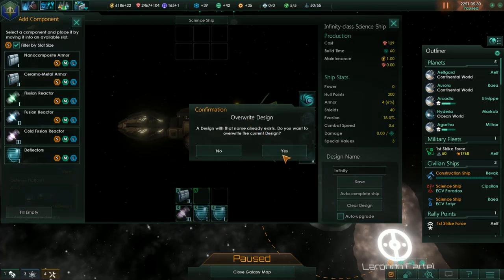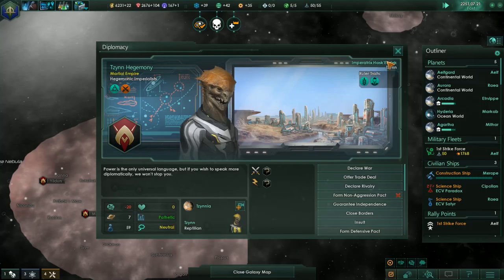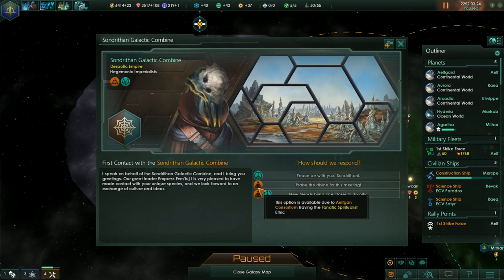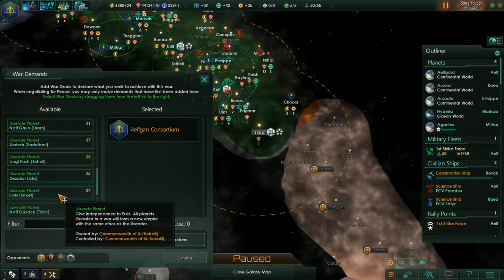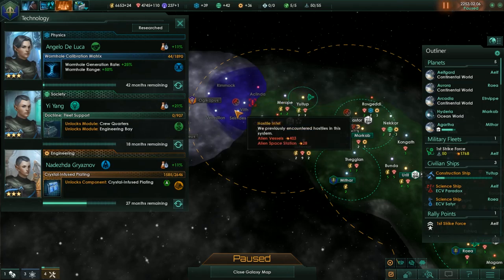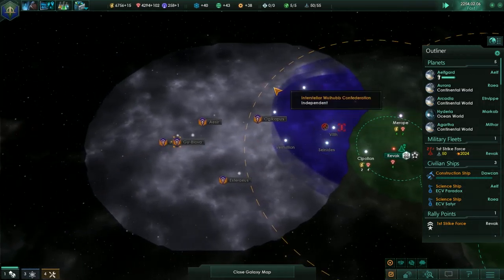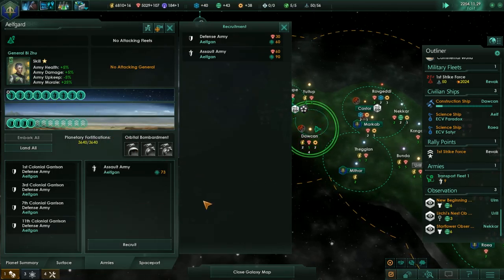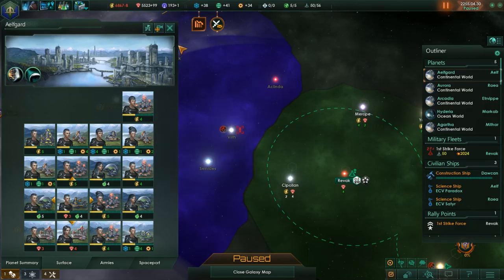Let's Play Stellaris Leviathans - Divine Elves - Part 9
The Leviathans Story Pack released on the 20th with the 1.3 Heinlein patch. Lets give it a whirl and see what all has changed.

Stellaris and its content are the property of Paradox Interactive.